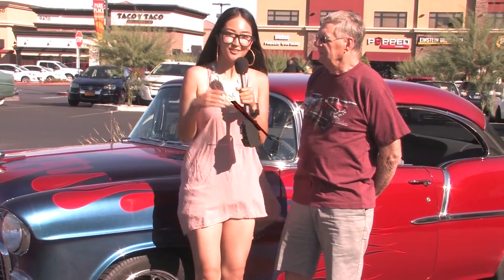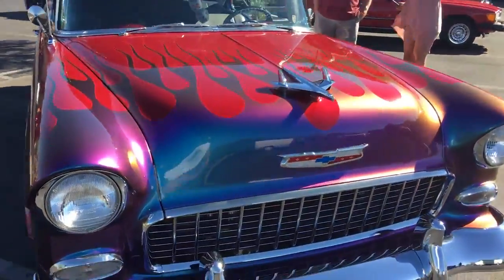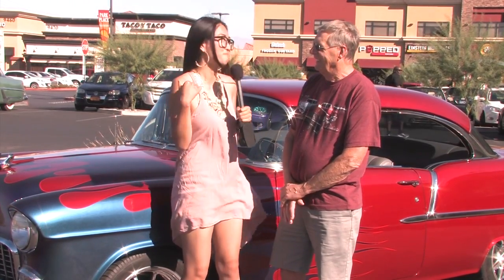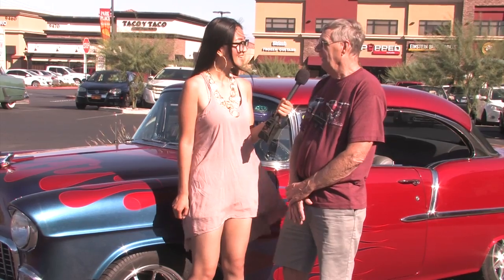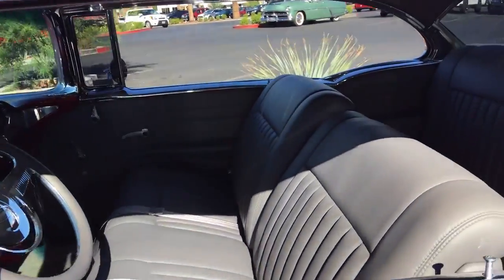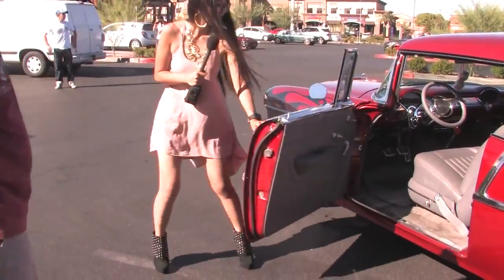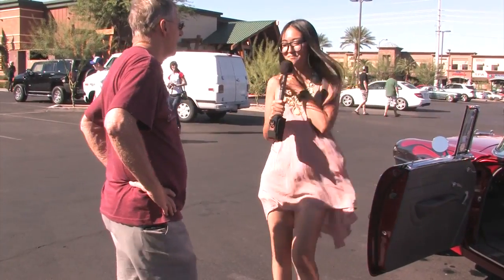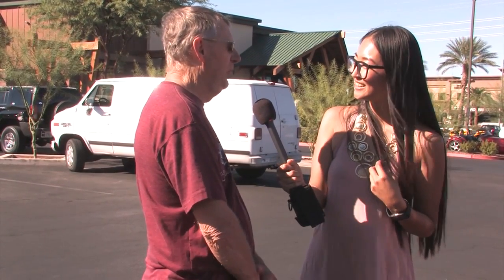LES EWER 55 CHEVY Interview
Les has a very clean and super paint job on his 55 Chevy.  The Car Show hosted by Celebrity Cars at the same old location.